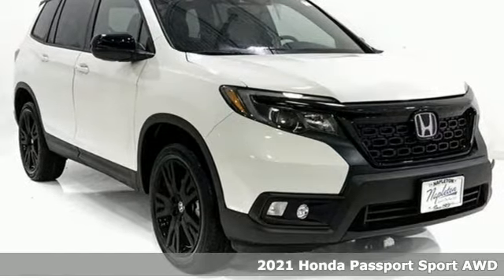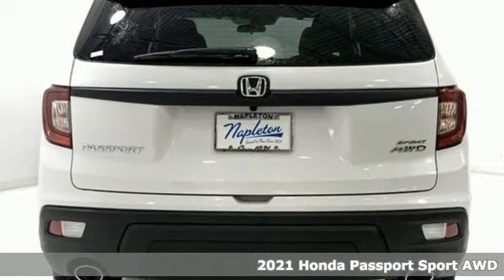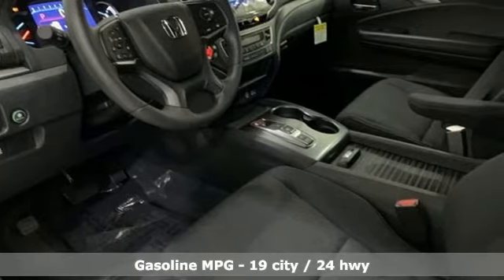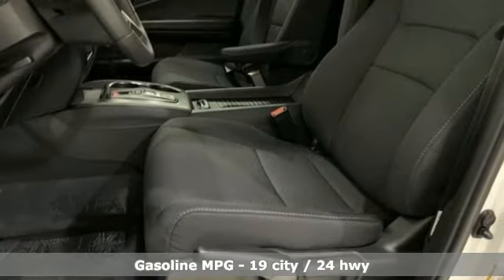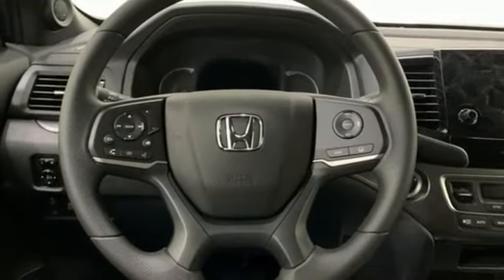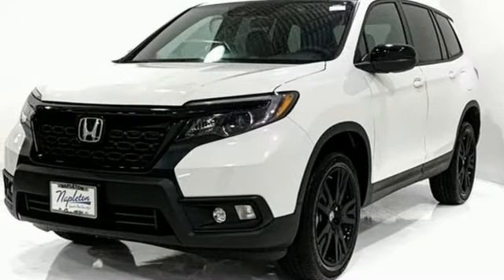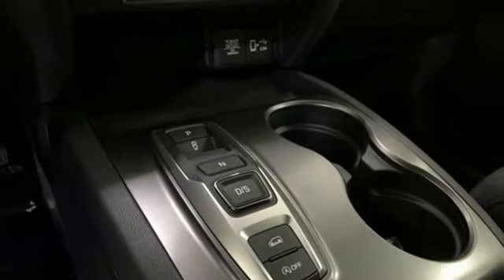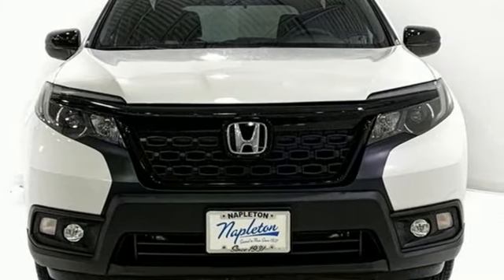New 2021 Honda Passport Lansing IL Orland Park, IL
Year: 2021
Make: Honda
Model: Passport
Trim: Sport
Engine: 3.5L V6 24V SOHC i-VTEC
Transmission: 9-Speed Automatic
Color: White
Interior: black
Stock #: N10314
VIN: 5FNYF8H29MB014606

Address:
17220 Torrence Ave